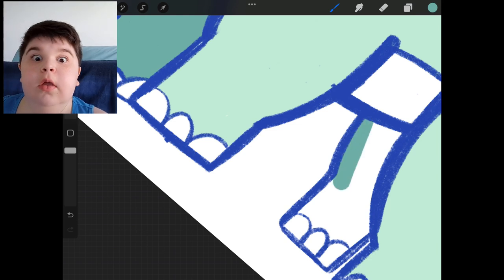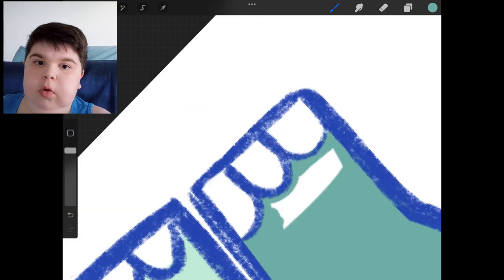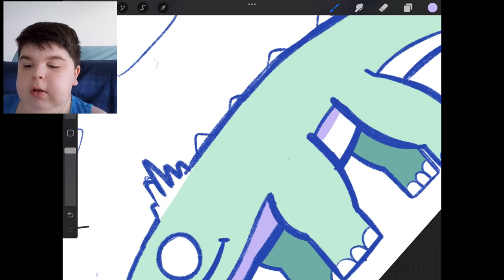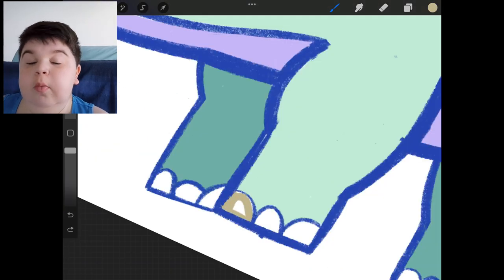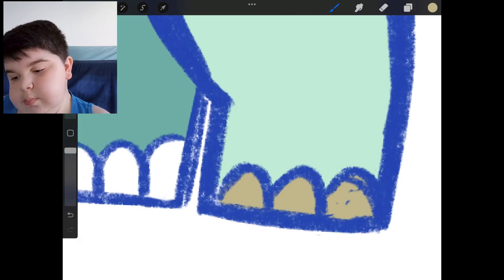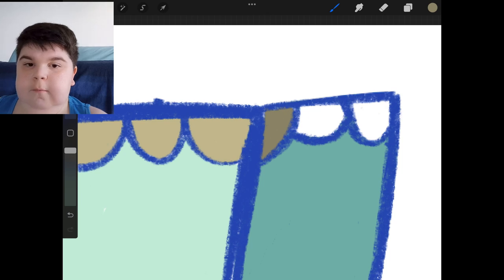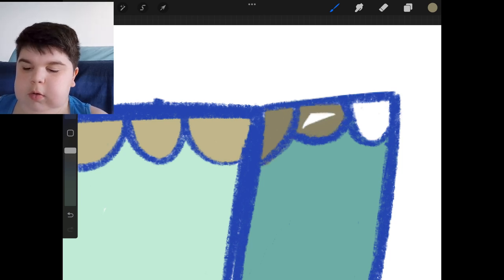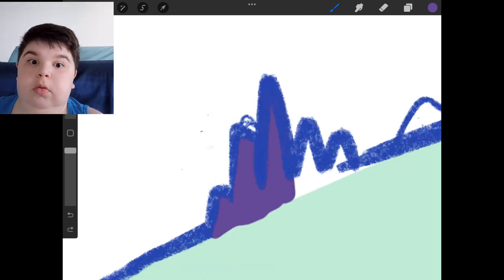How To Paint Blue - ep 2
Monday 31/1/22

I ❤️ making YouTube videos for you guys

Items I used are Apple Pencil, iPad, joby microphone

Editor iMove

Music 🎵

Patrick Patrkios - Broken 💔

Patrick Patrkios - Know Myself 🤔

Rage - Book The Wit It 📖